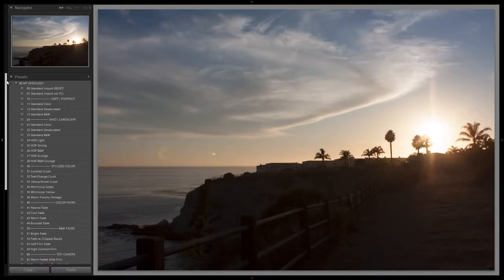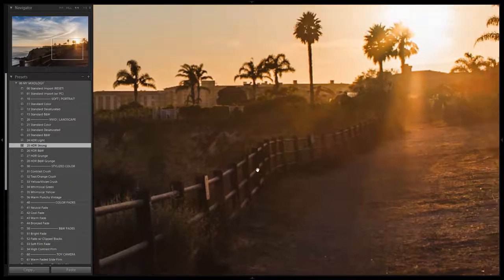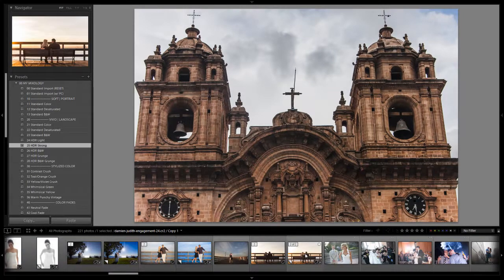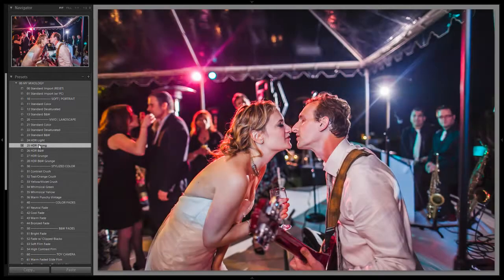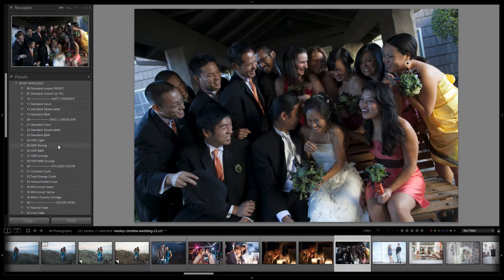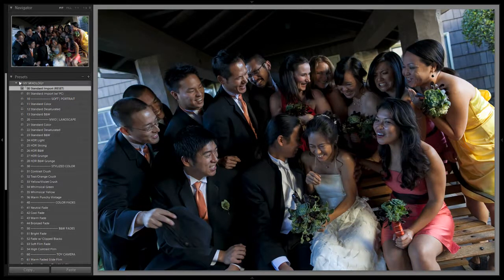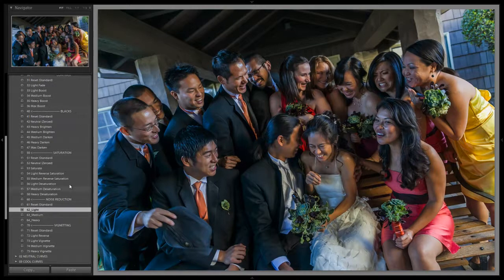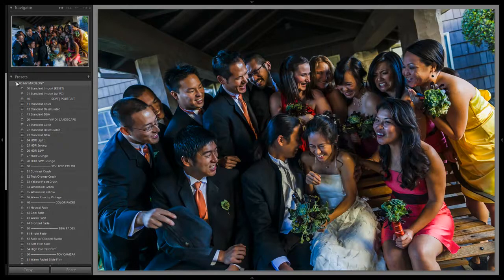Vivid Landscapes HDR Strong - Lightroom 4 Mixology for LR4 Preset System Users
We have yet another Lightroom 4 Preset System Mixology episode! In this LR4 Mixology tutorial, we will be showing you how and in which situations we like to use the 25 Vivid Landscape HDR Strong Preset. In addition, we will also be showing you the recipe using the LR4 Preset System, just to help you guys get a better idea of how to create your own Mixologies with a few simple clicks.  This preset Mixology gives a very strong faux HDR effect, so it isn't for every image. For shots with people, it is going to create a sort of comical HDR look. For landscape images, it will pull out a bit more shadows and detail than the Light version. Just be sure when using it on images with people that you watch the skin tones.  It is included in the Presets 1.1 update under 25 HDR Strong in the Vivid | Landscape category in your My Mixology Folder.